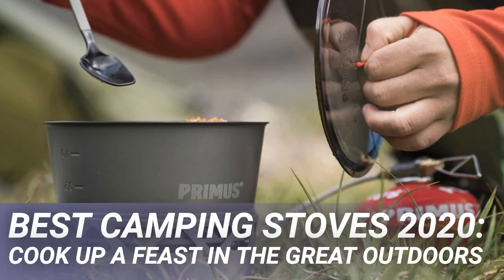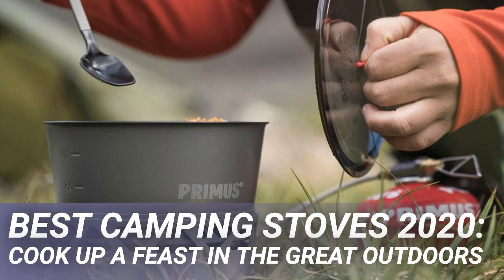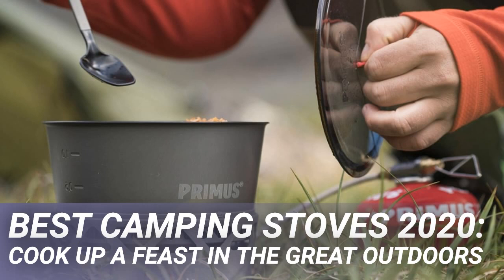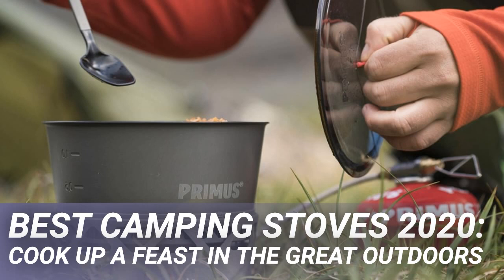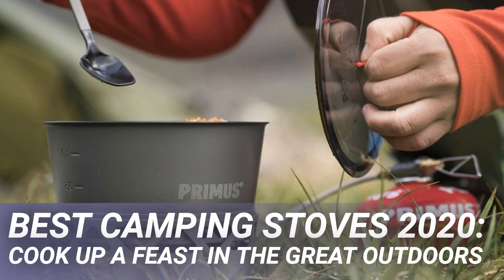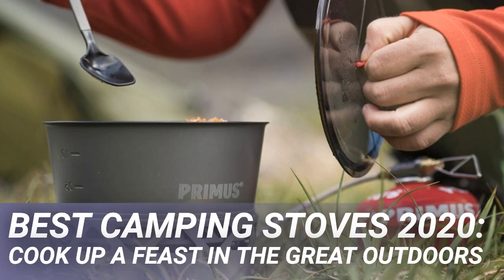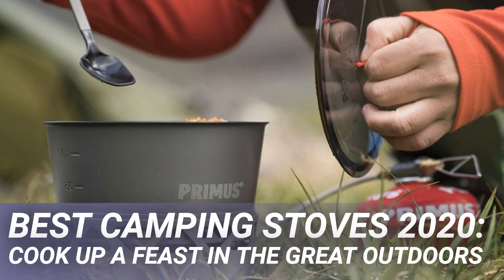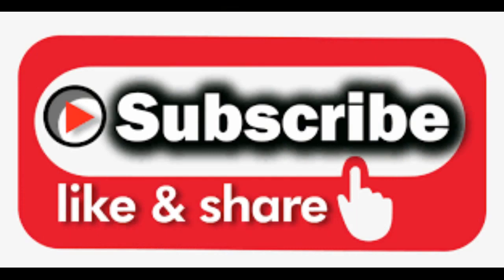Best camping stoves 2020: cook up a feast in the great outdoors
Text Source: t3.com

Our pick of the best camping stoves, whether you're camping with friends or family or enjoying a solo trek

Picking up one of the best camping stoves can be a very worthwhile investment. A hot brew on a cold day; sizzling breakfast outside the tent as the sun rises; a nourishing meal after a long hike – these are moments of joy available to us all, with the right stove for the job, of course.

Figuring out the best camping stove requires a bit of a trade-off between size, weight and fuel type, with all sorts of interesting compromises in between. The smallest gas stoves are simple, lightweight and relatively cheap, while the largest camp cookers offer food-prep facilities to feed an army (just combine it with one of the best camping cookware sets for efficient catering in the wild). It all depends what your priorities are – in this guide we've included a range of different options to suit different use cases.

Aside from the bewildering array of camping stoves out there, an important question to consider is just how vital your stove is. Although the same gas burner might work as well melting snow on an overnight bivvy in the Alps, as it does making tea after a long walk in Kent, the consequences of failure are somewhat different. It’s worth bearing in mind that if you invest in one of the best camping stoves it should last for decades, so spending a few pounds more will pay off in the longer run.

While you're topping up your camping kitlist, you might also want to check out our pick of the best head torches, the best camping mats and the best sleeping bags.

The best camping stove overall is one that's rugged yet with enough versatility to handle outdoors and campsite cooking in all their guises. It should also be easy to use, in all types of weather, and be light enough to cart around.

As such, our current top pick is the excellent Primus PrimeTech 2.3L Stove, which delivers all the above with aplomb, a ‘one-stop-shop’ for your outdoor cooking needs.

The best camping stove for you is a broad question indeed, with a huge variation in performance and fuel types on the market. However, panic not – it’s just a matter of establishing what you'll be using the stove for, and where.

Factors such as the size of your group, what you’ll be cooking, the time of year you’ll be camping and at what altitude all come into play, as well as cost and/or availability of fuel.

Broadly, the first big decision is fuel type (gas, liquid or solid), which influences the type of heat you’ll be dealing with and thus what you can cook on it. Let's take a closer look at these now...

Solid fuel stoves are intended for very light duties such as boiling water, and are relatively simple to use, except in high winds when they become almost useless.

Liquid stoves can burn a myriad of liquid fuels from paraffin through to solvents and petrol. These have low running costs and are excellent for longer expeditions and in remote places where fuel may be scarce. Liquid stoves are also the only choice for higher altitude (2000m+), as the lower pressure doesn’t affect them, and are also brilliant in full winter conditions where gas canisters can freeze up and lose pressure.

On the downside, they require maintenance and are more fiddly to operate, although modern stoves don’t require the same lengthy priming operations as many older models.

Most commonly, canister gas stoves are the popular choice, being simple to light and offering good flame control. Options range from heavy catering appliances through to incredibly lightweight burners, so there is quite literally a gas stove for every situation.

Alongside the style of stove, you also need to consider its stability. Anyone who’s had the misfortune of knocking a full dinner onto the floor when out in the wild knows it can be devastating. If you've got little ones running around your camp, you may want to avoid lighter travel camping stoves and opt for a stronger tabletop alternative instead.

The Primus PrimeTech 2.3L is a gas stove with a difference... or three. As an integrated system, this takes all the trial and error out of a setup: just add gas and you're ready to cook up an outdoor storm.

As a ‘system’ cooker, it builds in a variety of efficiencies that save fuel and help fight some of the issues all gas cookers suffer from. Firstly, one of the two non-stick 2.3L pans has a heat exchanger in the base, there’s a built-in wind guard to keep heat where you want it, and the built-in burner has a regulator to help smooth out gas delivery. This is particularly useful as the gas canister empties, but also at altitude or in cold conditions. That ‘remote’ gas canister can be insulated from cold ground too, unlike traditional ‘stand-up’ gas stoves.

Because the PrimeTech has a broad base it’s also very tough to accidentally knock over, making…